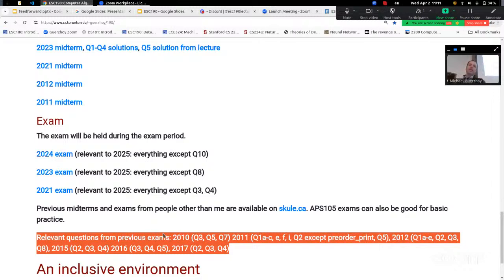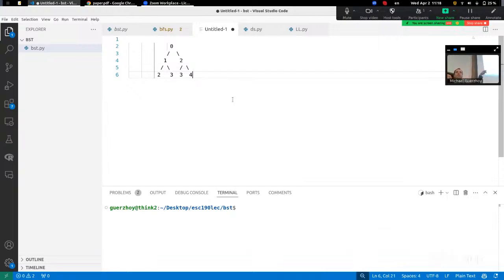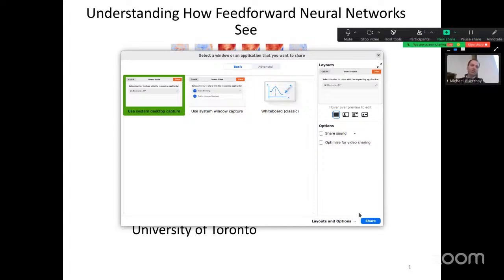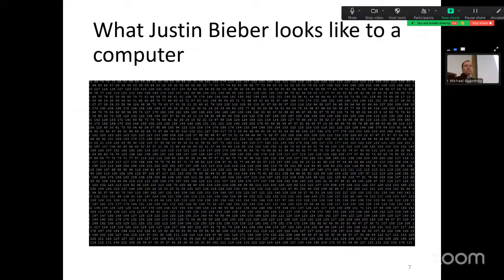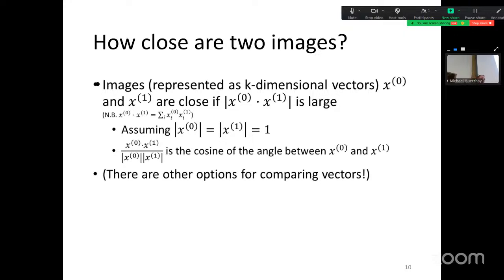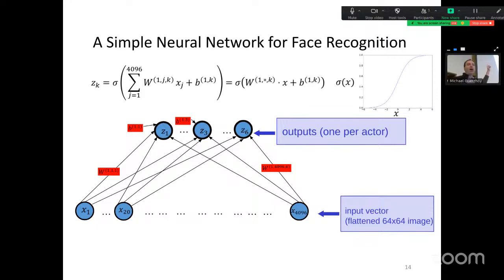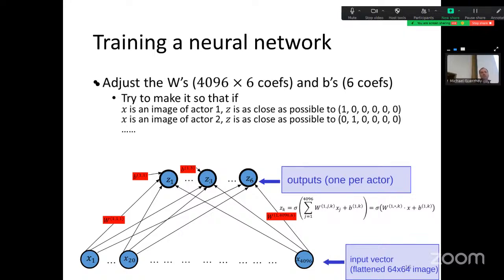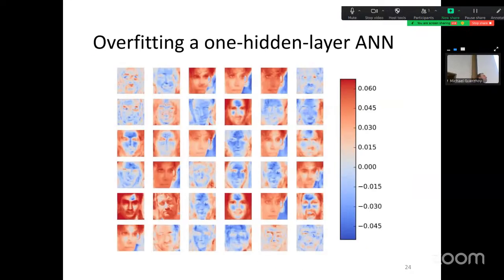ESC190 Apr 2 2025 lecture